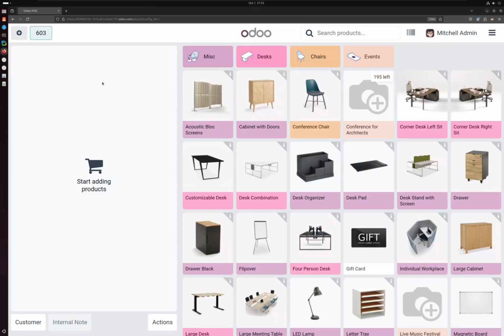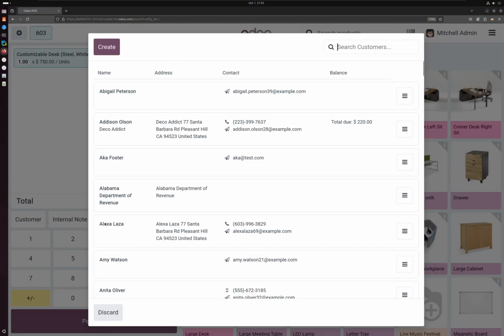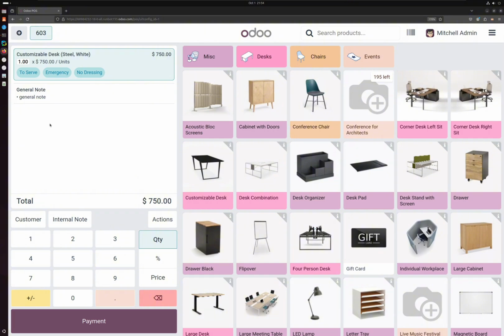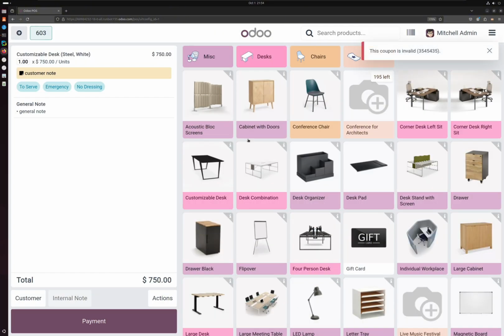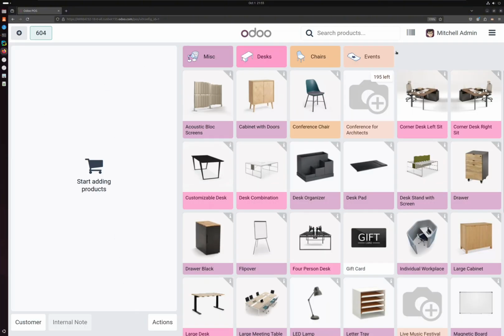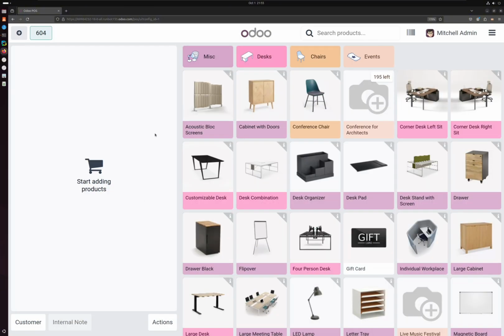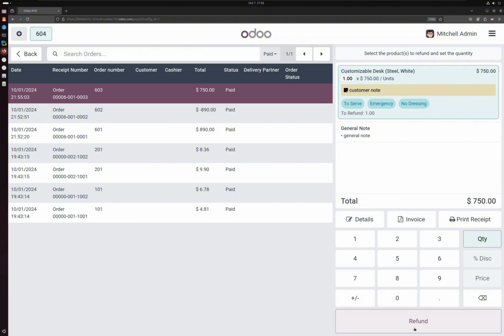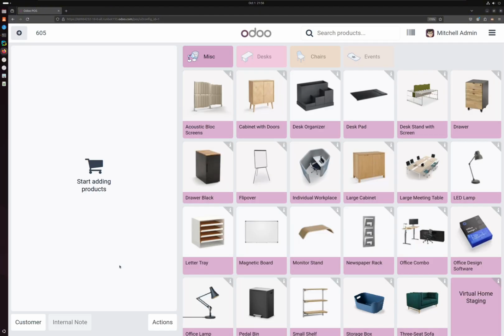Odoo 18 New Features | POS Revamp: What’s New and Improved | Odoo 18 Point of Sale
Dive into the revamped Point of Sale (POS) system in Odoo 18! In this video, we explore all the latest improvements and new features that make managing sales faster and more efficient. Whether you run a retail shop, restaurant, or any business using POS, Odoo 18 offers enhanced tools for better inventory control, smoother transactions, and improved customer experiences. Watch now to learn how to leverage these exciting updates in Odoo’s POS system!